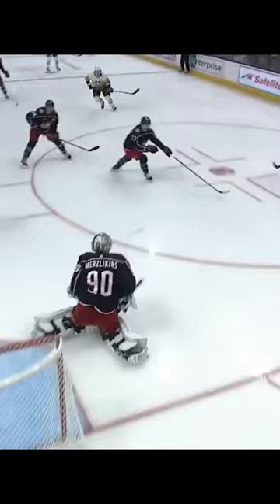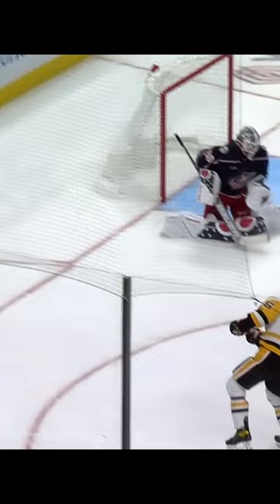GOAL Josh Archibald Blue Jackets v Penguins 3-6 NHL 2022-23#shorts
GOAL. Josh Archibald. Columbus Blue Jackets v Pittsburgh Penguins 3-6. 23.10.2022